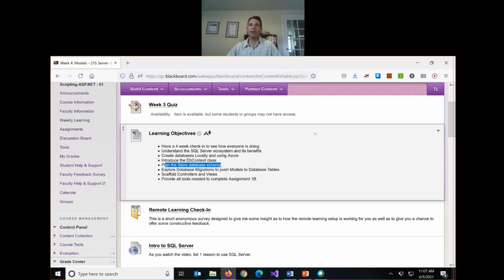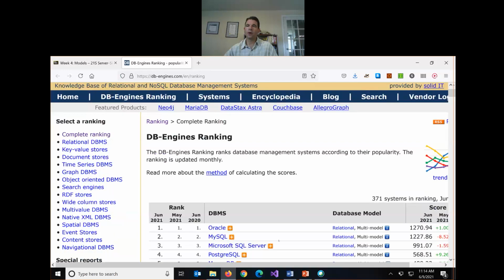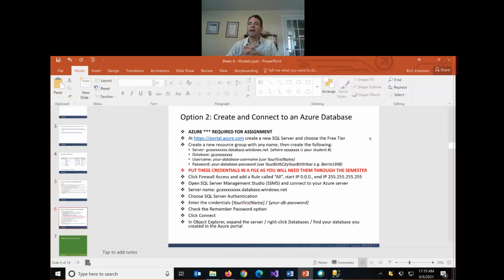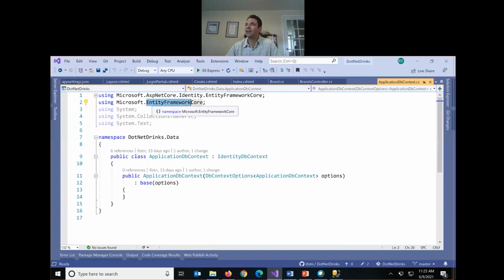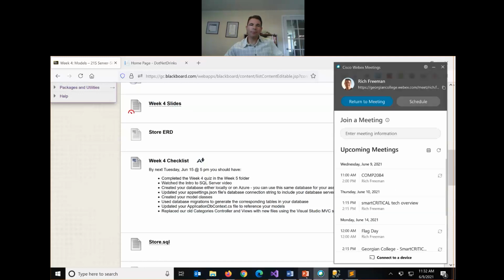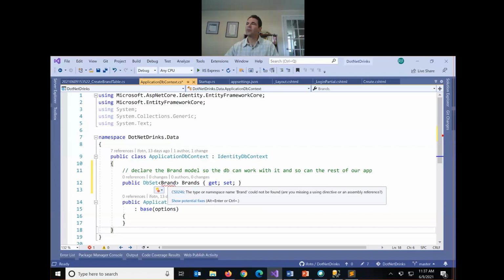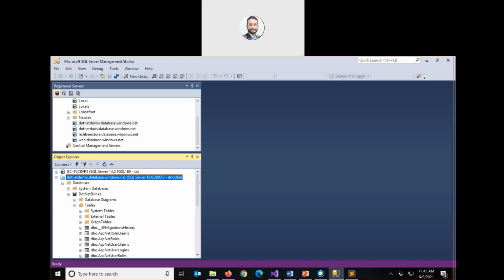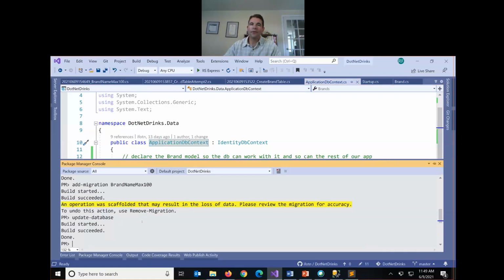COMP2084 S21 L4 P1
Connecting an asp.net web app to SQL Server